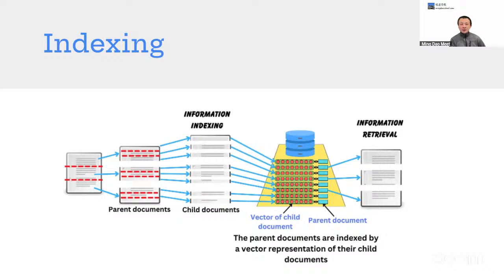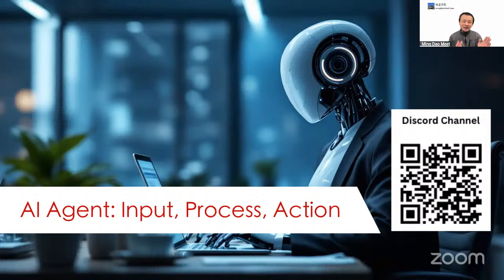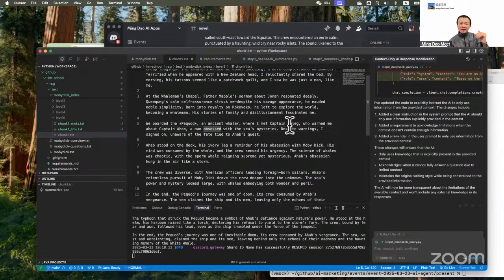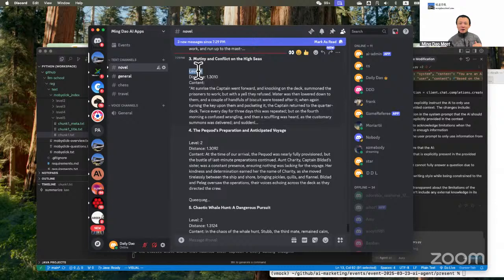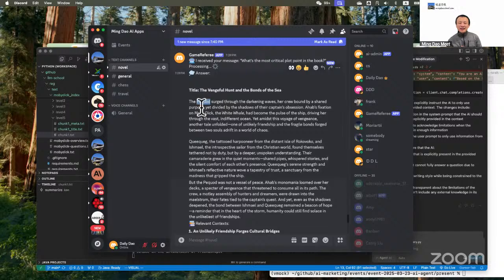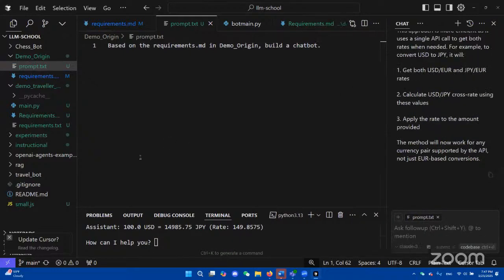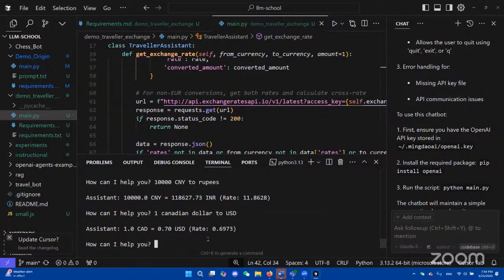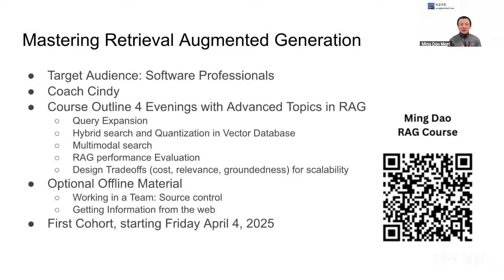AI Agent for Information Retrieval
🎯 Tired of drowning in information? Let's build an AI agent that can help you find the needle in the digital haystack! Join us this Sunday for a fun session on creating your own information retrieval agent.

✨ Plus, get a sneak peek at our upcoming AI agent development course - because who doesn't want to be the cool kid who can make AI do their bidding? 😎